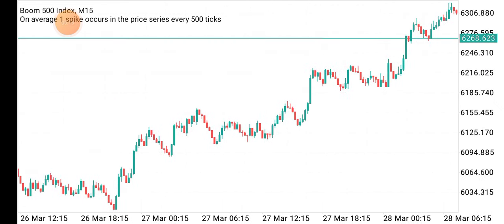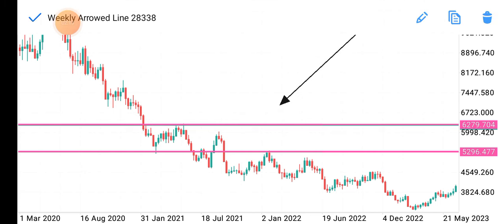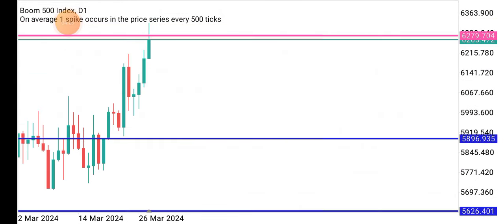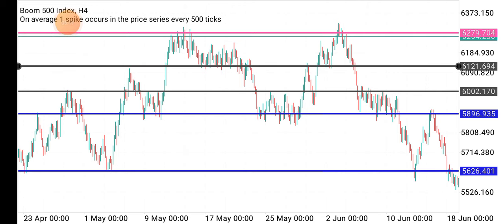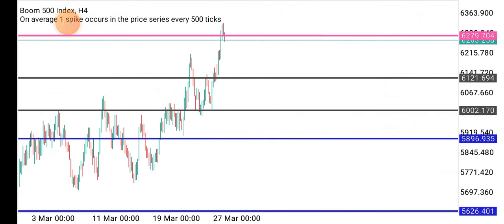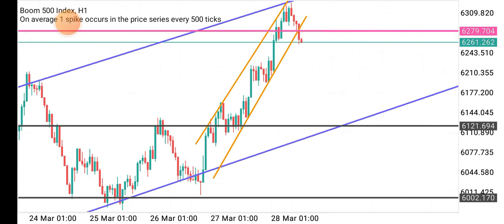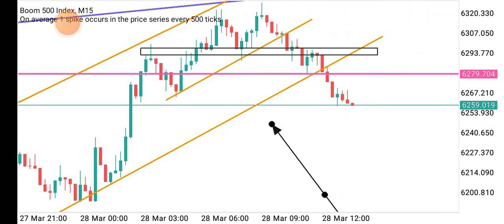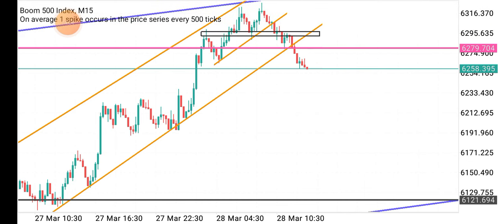High Probability Trade Setup for Boom 500 | 100% Guaranteed Working Strategy All Boom & Crash Pairs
In this video I will show you how to get a setup that can guarantee maximum profits.